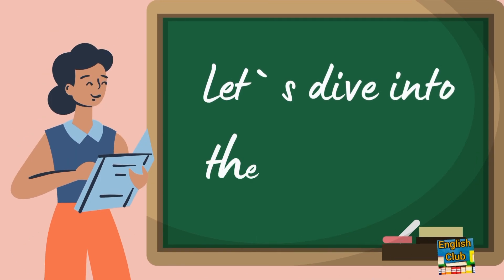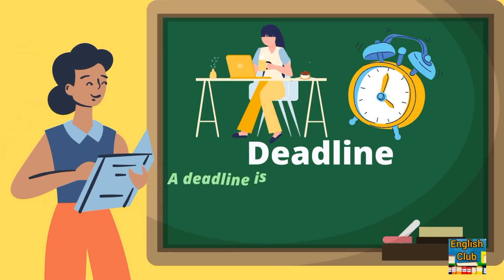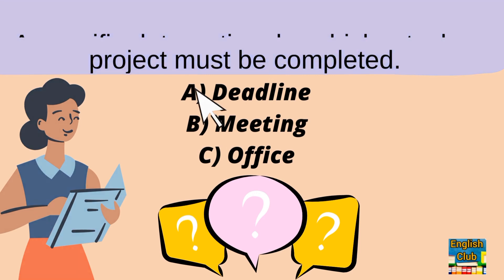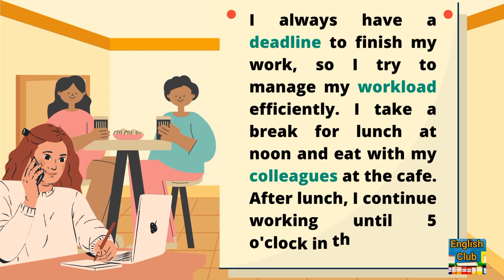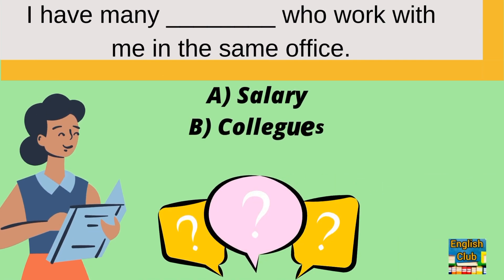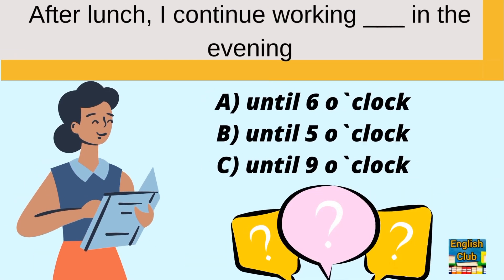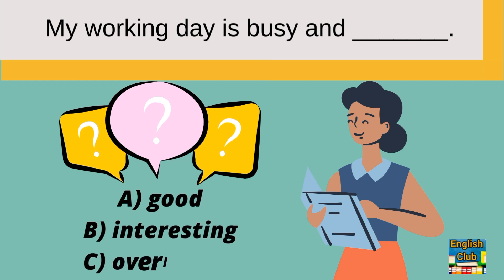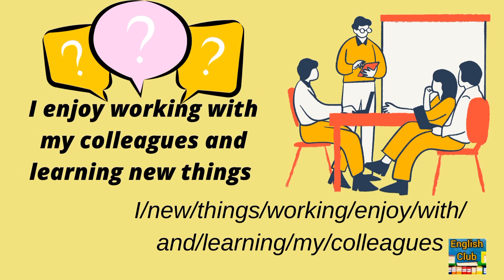My Working Day (Listening and Speaking Practice) - Level A2 - English Club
Listen and do the tasks